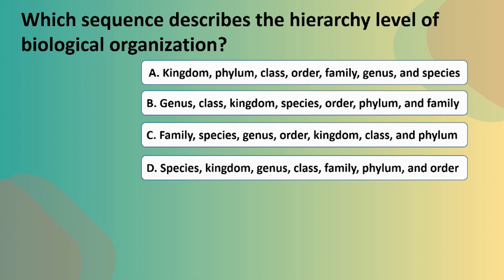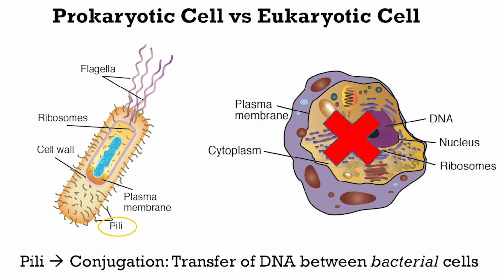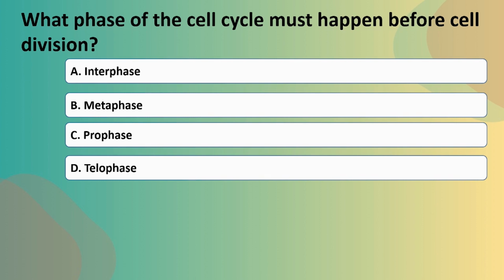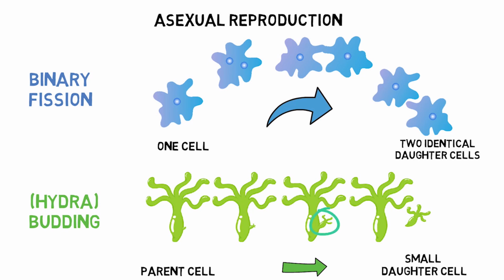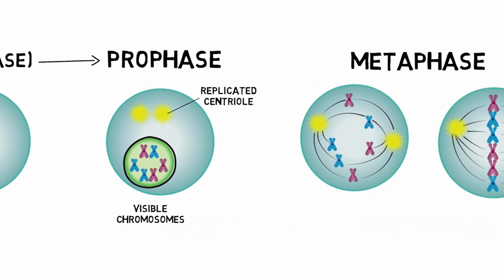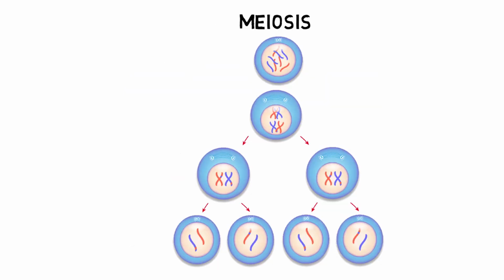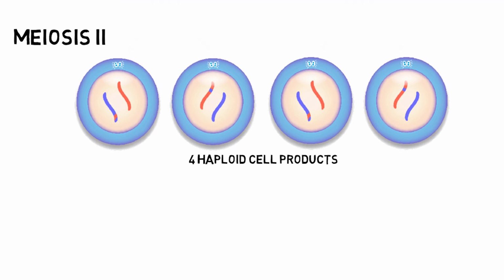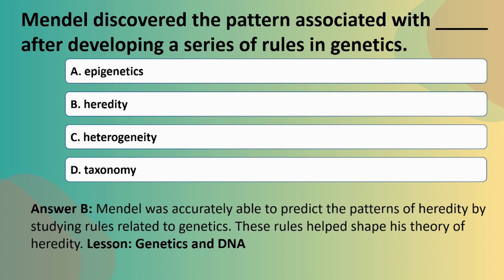KAPLAN Science Review Physical & Life Science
10 Realistic KNAT science questions and 2 video lessons included in this video! For more Kaplan Nursing Entrance Exam or Kaplan Nursing Admissions Test study resources, get our FREE resources below: 📌 FREE KNAT Practice Test